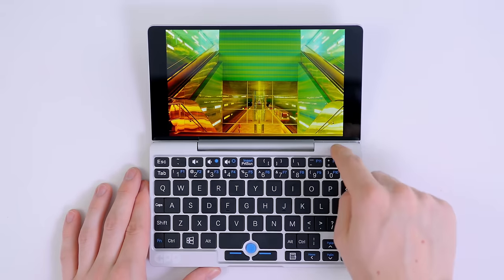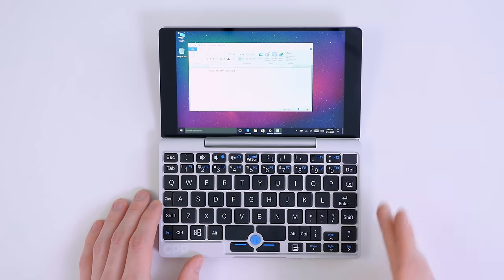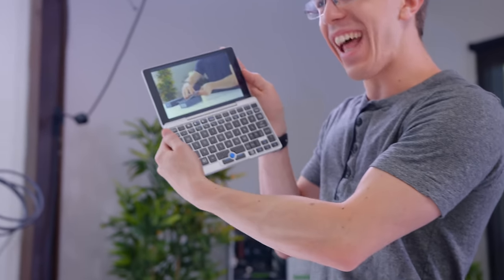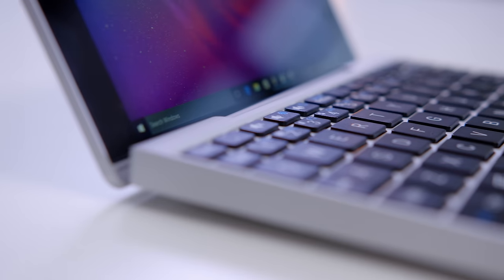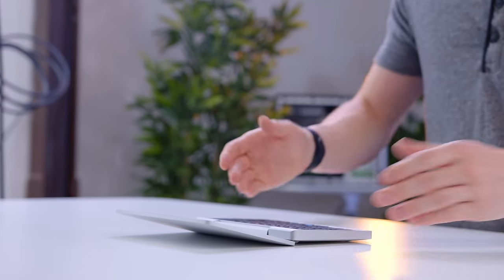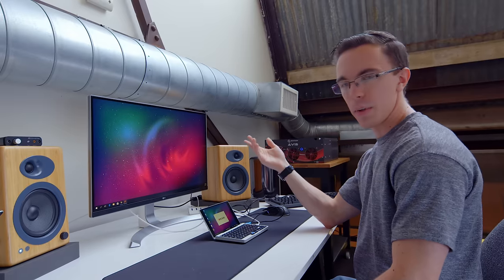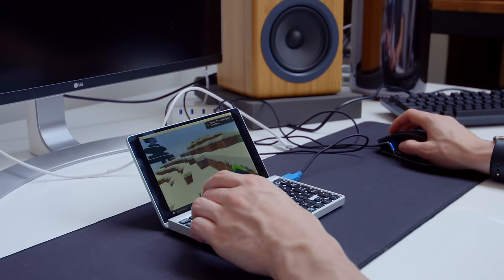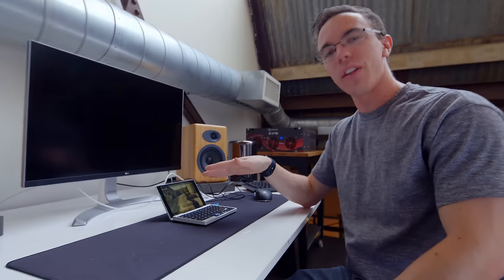Is this the World's Smallest Laptop?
The GPD Pocket is a full Windows 10 laptop - with a 7 inch screen.